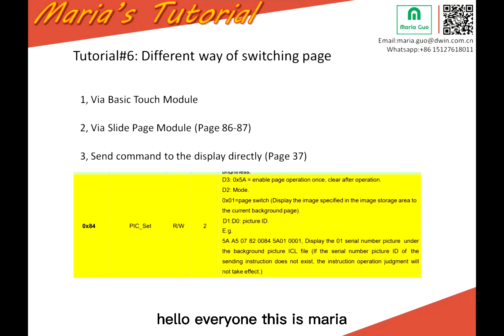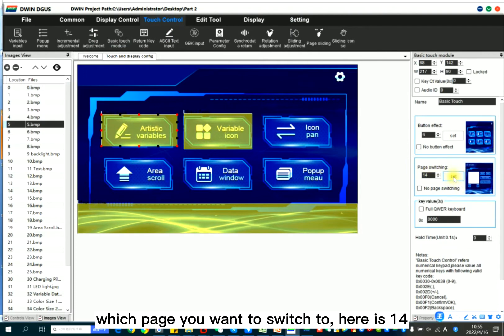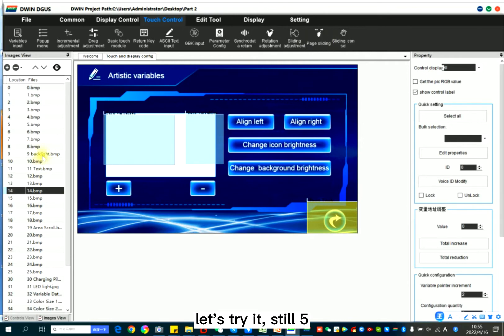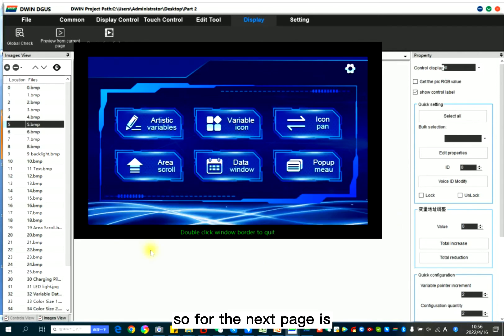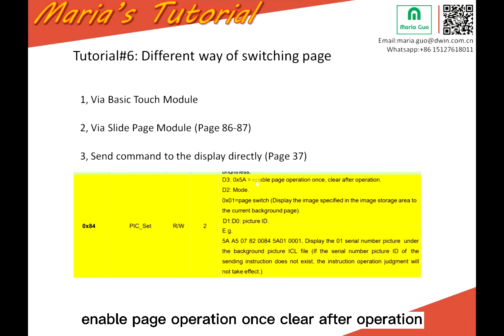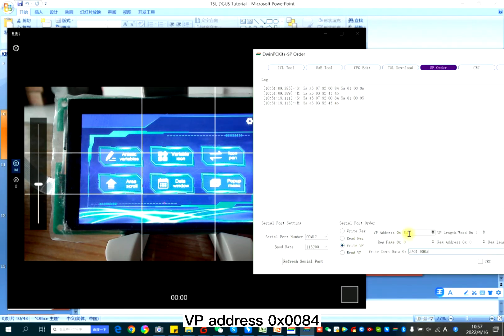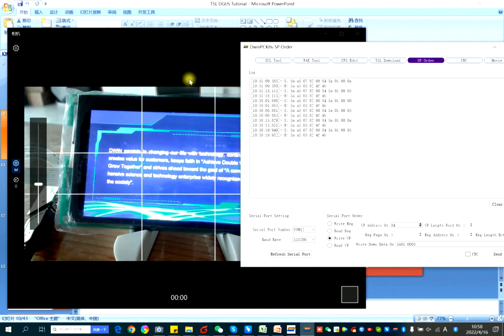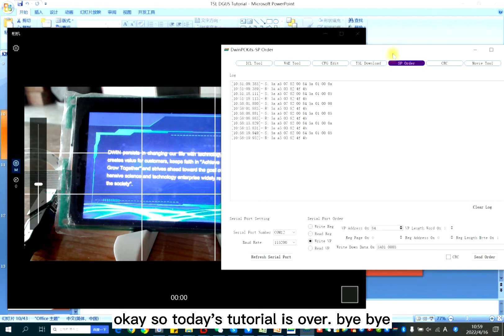DWIN T5L DGUS Tutorial #6: Several Way to Switch Page